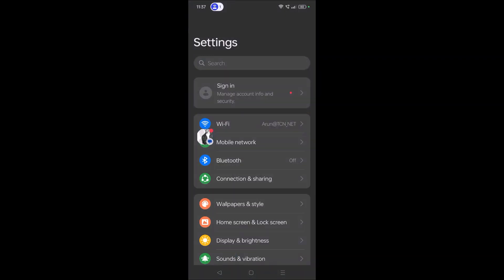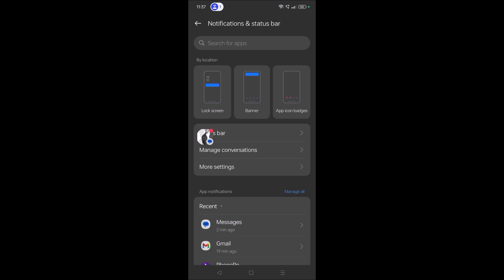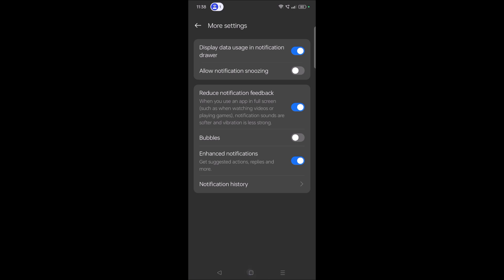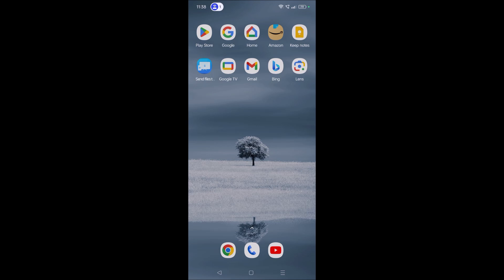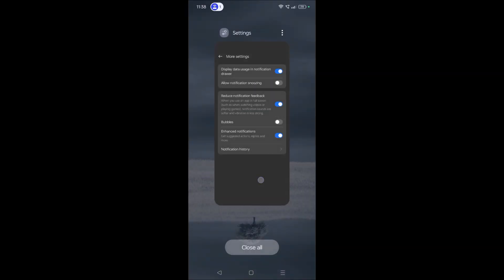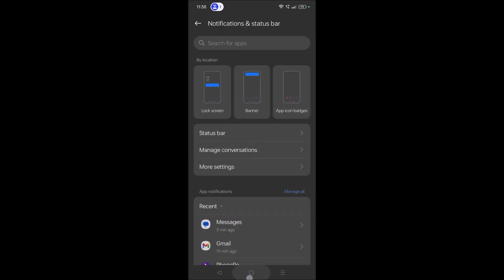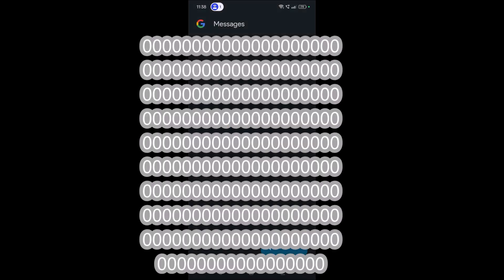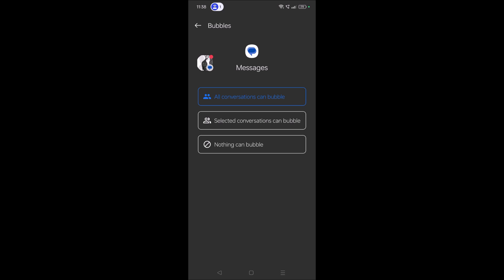How to Stop Chat Bubbles on Your Phone | Get Rid Of Chat Heads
This is how simply you can turn off chat bubbles on your mobile. If you want to get rid of chat bubbles or chat heads on your mobile then simply you can turn it off with one single option. With one disable option you can completely turn off all the message bubbles are the chart heads on your mobile. Click on Android settings then click on notifications and status bar then click on more option than turn off  bubbles option.